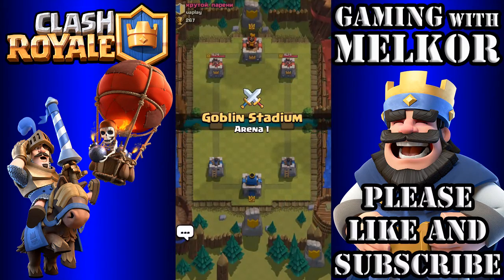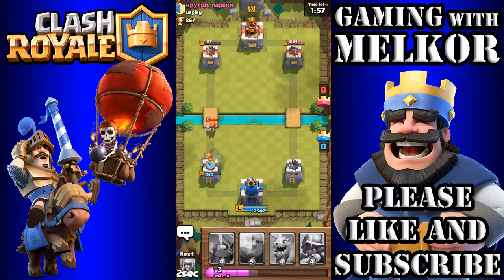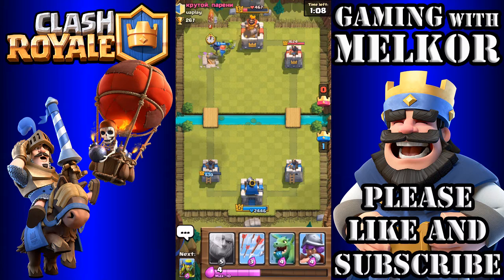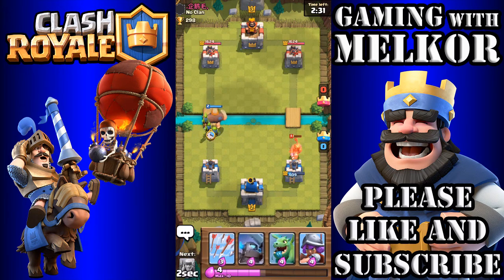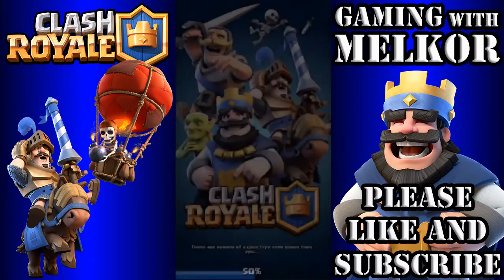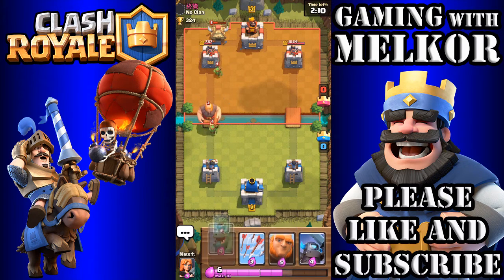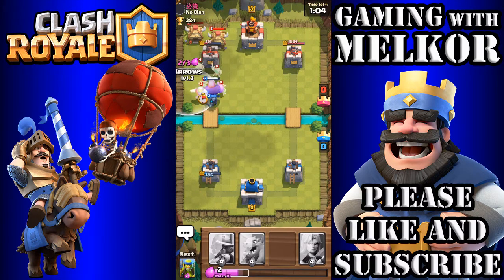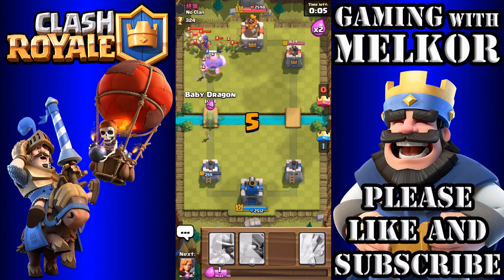BEST FREE TO PLAY ARENA 2 3 4 5 DECK Clash Royale Free To Play Let's Play Episode 5 GamingWithMelkor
The Best Arena 2 3 4 and 5 arena deck in Clash Royale! Watch this Clash Royale Deck Spotlight in my free to play lets play episode 5 which covers an amazing deck that works in arena 2 3 4 and arena 5 and even higher!

This is the fifth installment in my free to play lets play in Clash Royale. This installment is a deck Spotlight looking at one of the best decks to use in Arenas 1 2 3 4 and even 5!